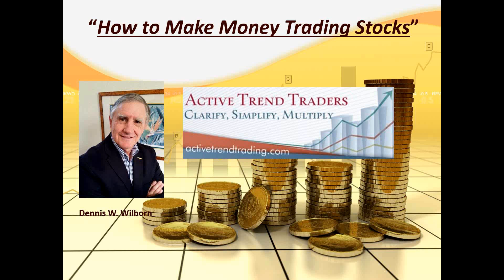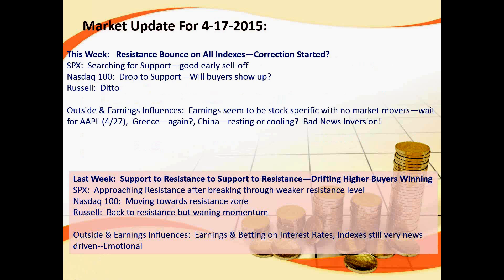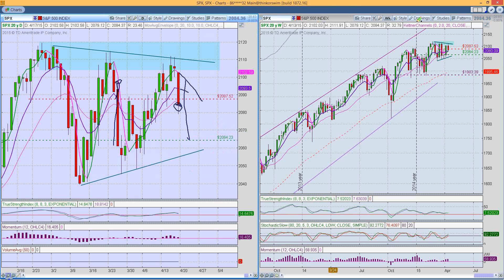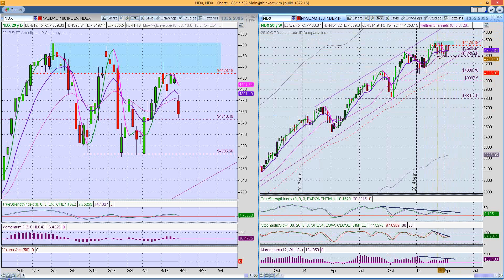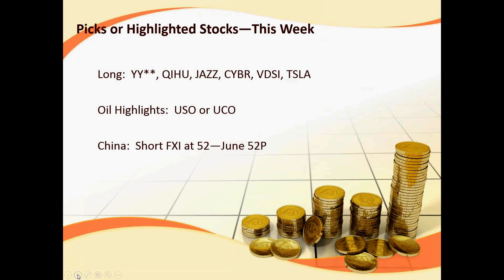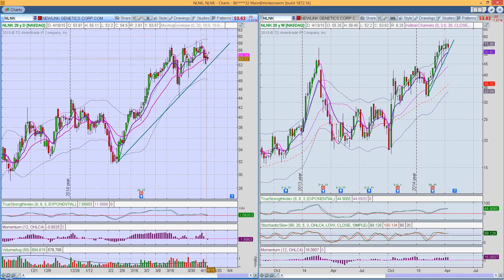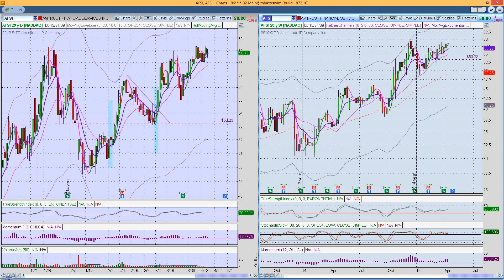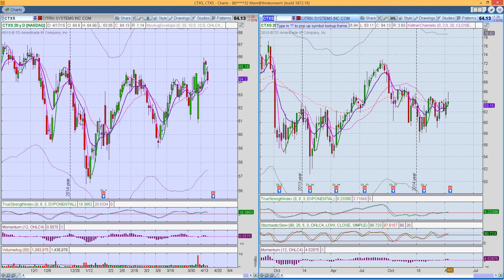How to Make Money Trading Stocks Market Stock Talk 4 17 2015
Join me every week to be ahead of the trading game, by knowing How to Make Money Trading Stocks!

Correction to Support, now what?

Weekly Market and Stock Analysis with Dennis Wilborn of Active Trend Trading